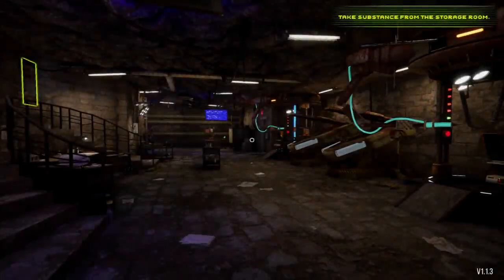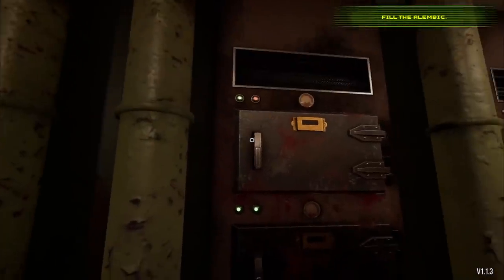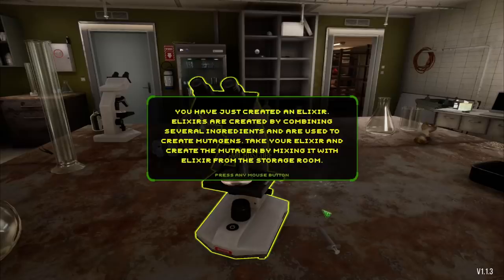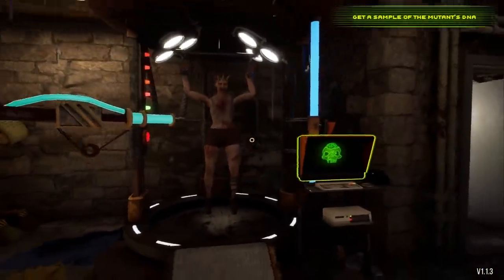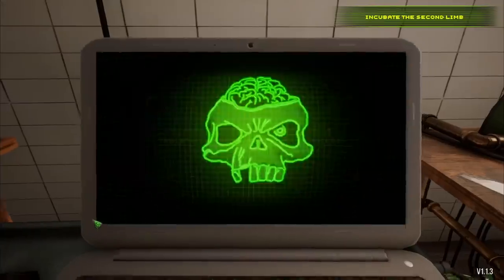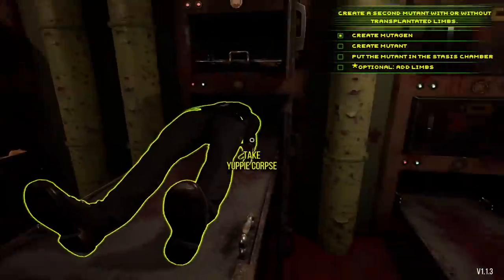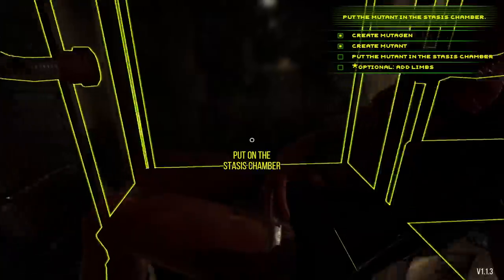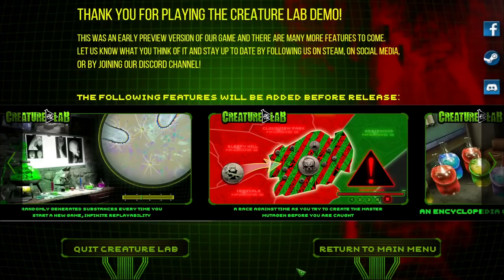Creating an Army of Mutants in My Mad Science Lab - Creature Lab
Welcome to Creature Lab! In Creature Lab you can become a mad scientist. Conduct crazy experiments, mix mutagens, breed abominable creatures, and attach monstrous body parts to them. Manage your inventory, expand your lab, and make sure your hideout is safe. Send your creations into the city to obtain the necessary salvage and test subjects!
In this episode of Creature Lab I check out the Demo for the upcoming release and make my first few mutants and set them free.

-Classics-

-Links-